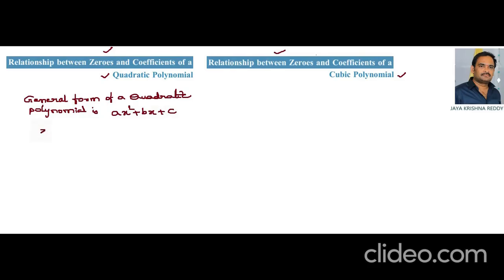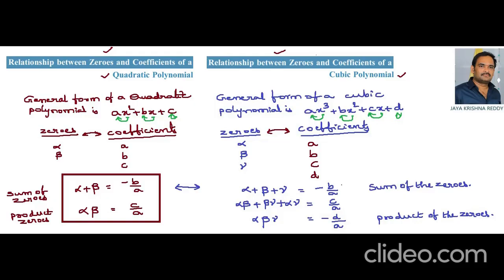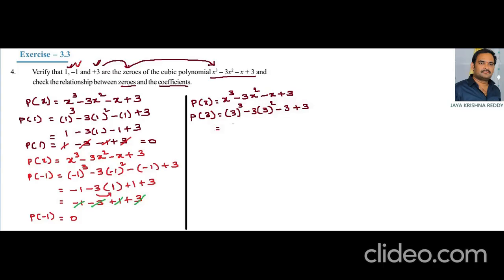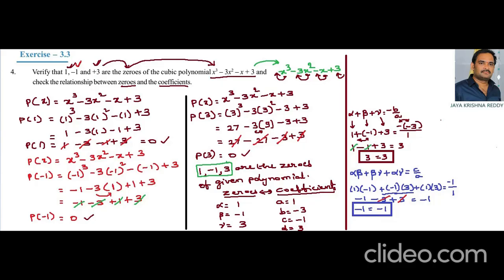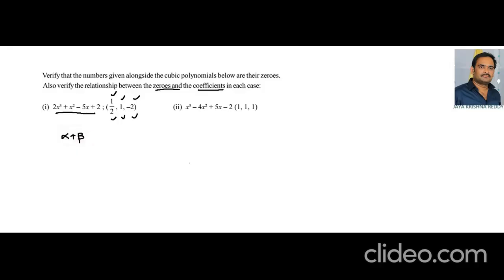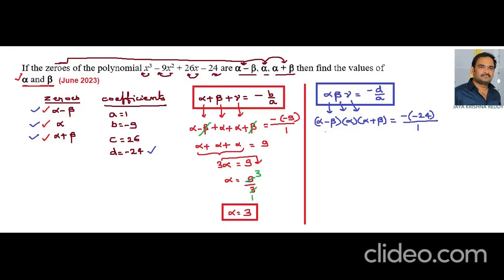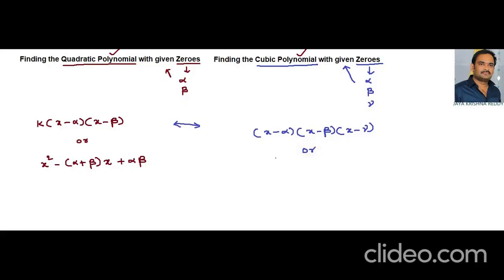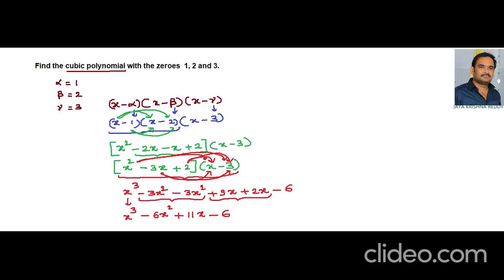10TH CLASS MATHS -POLYNOMIALS- RELATIONSHIP BETWEEN ZEROES AND COEFFICIENTS OF CUBIC POLYNOMIAL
10TH CLASS MATHS -POLYNOMIALS- RELATIONSHIP BETWEEN ZEROES AND COEFFICIENTS OF CUBIC POLYNOMIAL